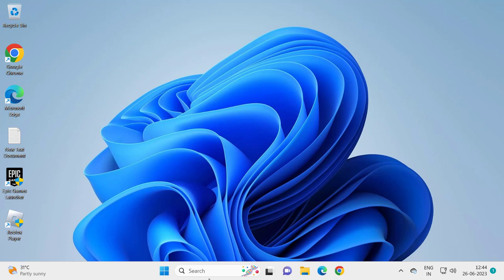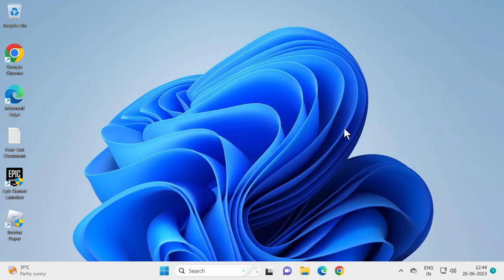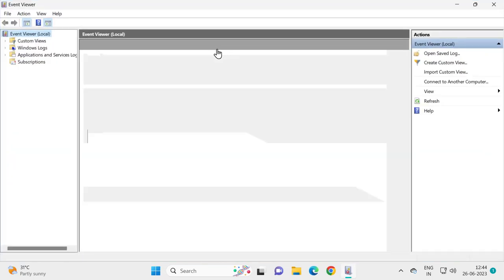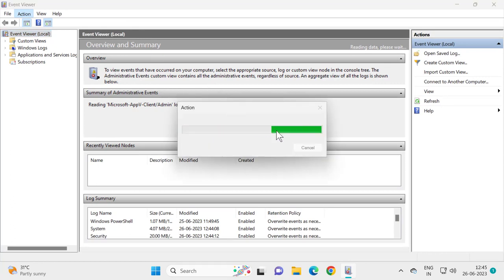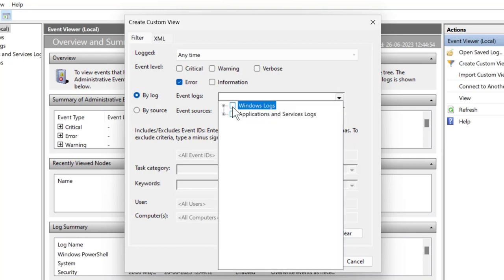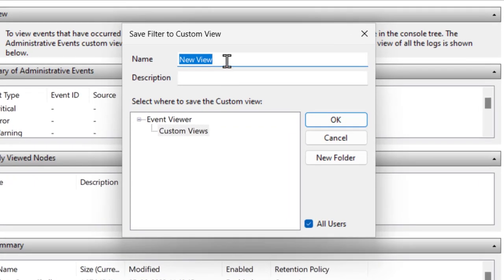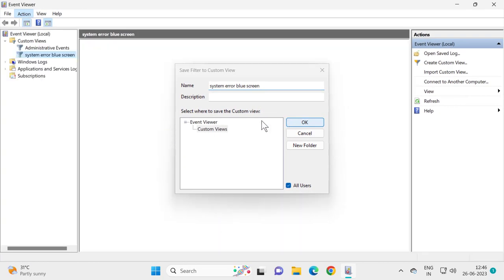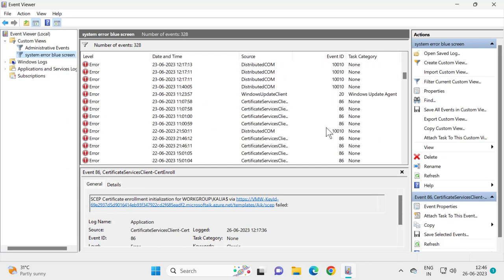How To Find and View BSOD Log Files in Windows Event Viewer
Issues addressed in this tutorial:
find and view bsod log files
find bsod logs
how to view bsod logs windows 11
find bsod event viewer
view bsod log windows 10
view bsod log
find bsod log
find bsod error in event viewer
get bsod logs
find bsod log windows 10
windows view bsod log
where to find bsod logs windows 11
find bsod in event viewer
how to find bsod errors in event viewer